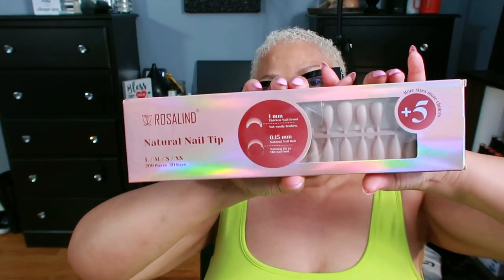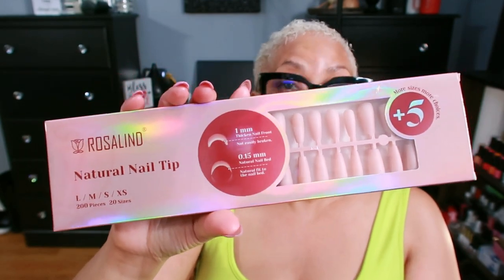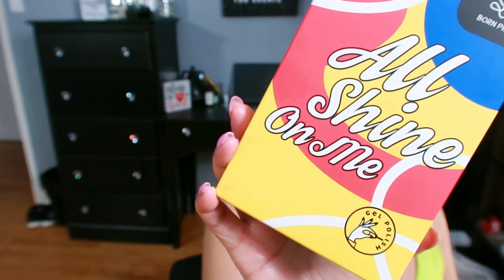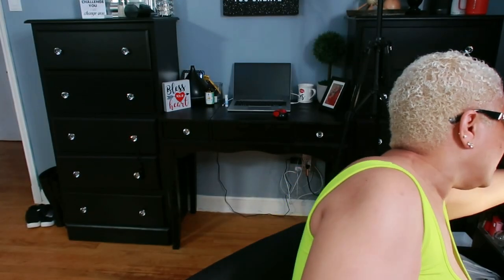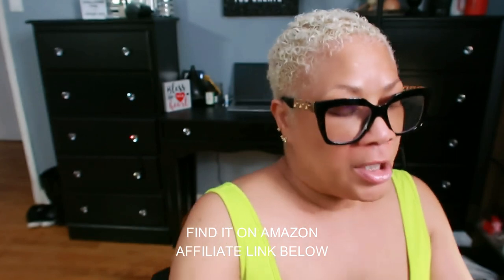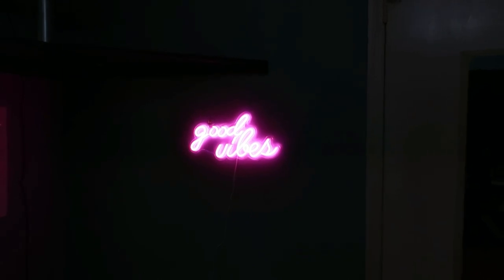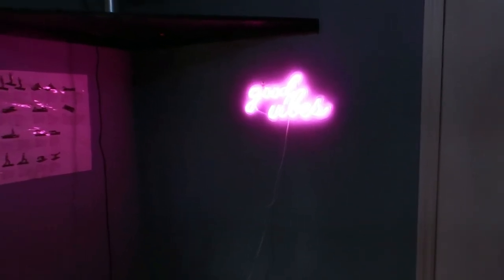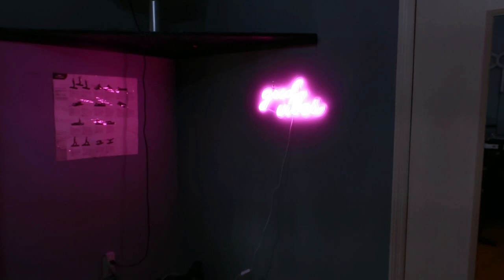Top Press-On Nails on Amazon 2024 + Fresh Neon Sign for My Fitness Space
🎥 Video Title: Top Press-On Nails on Amazon 2024 + Fresh Neon Sign for My Fitness Space

📝 Description:

ROSALIND Nude Almond Nail Tips, 200 PCS Neutral Soft Gel Nail Tips Full Cover Acrylic Nail Tips, Nude Pre-colored Fake Press On Nails Nail Extensions 20 Sizes Manicure Artificial Nails for Women

ROSALIND Soft Pink Coffin Nail Tips, 200 PCS Pink Nude Matte Medium Coffin Nail Tips Full Cover Acrylic Nail Tips, Nude Pre-colored Fake Press On Nails Nail Extensions 20 Sizes Artificial Nails

Born Pretty Pink Gel Nail Polish Set Sweet Nude Pink White Nail Polish Soft Light Natural Lovely Pink Color Gel Polish Gift Set Soak Off Gel Nail Polish Kit 6 Colors 10ML

Pink Good Vibes Neon Sign - Neon Lights for Bedroom, LED Neon Signs for Wall Decor (16.1 x 8.3 inch)

BEYOND YOGA ~ Beyond Yoga makes beyond-soft activewear for every size, shape, moment and movement. Their products are inclusively made with gentle and non-restrictive support, because being kind to your body is powerful. Beyond Yoga is a female-founded and led company that celebrates diversity with collections for everyone, at every stage of life.